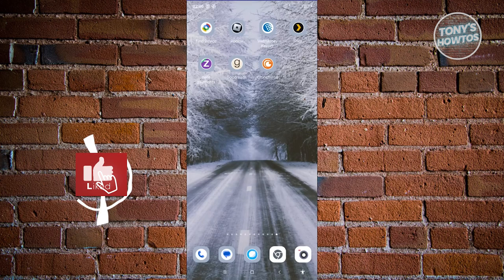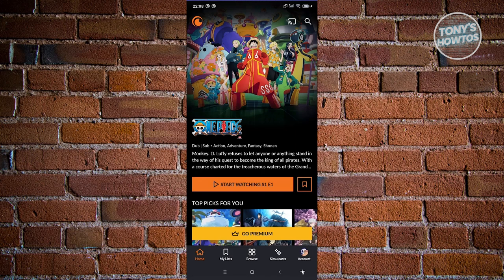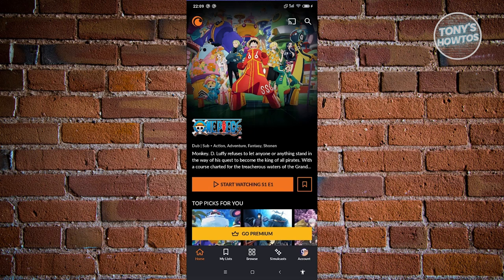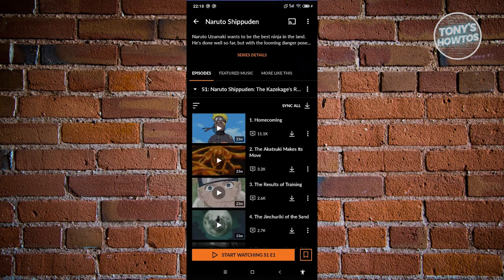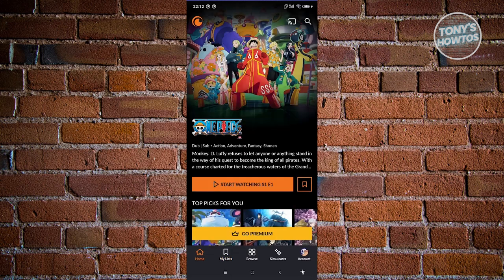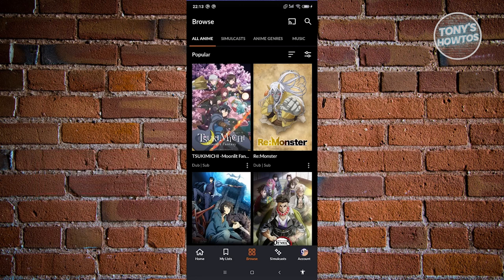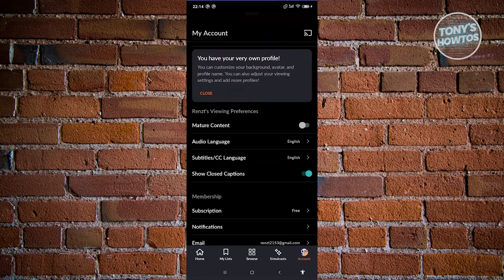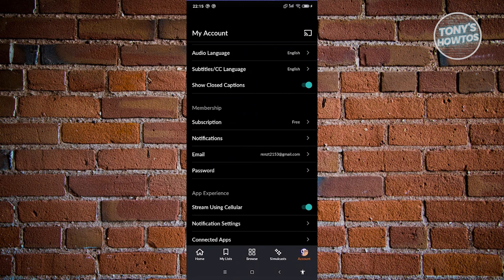How to Use Crunchyroll App | Full Crunchy Roll Features Tutorial (2024)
In this video, I show you How to Use Crunchyroll App | Full Crunchy Roll Features Tutorial in 2024. The quick and easy tutorial crunchyroll manga app review. Do you want to know step by step how to use crunchyroll for free in 2024? Yes? Great!